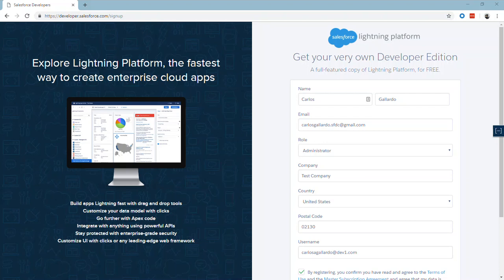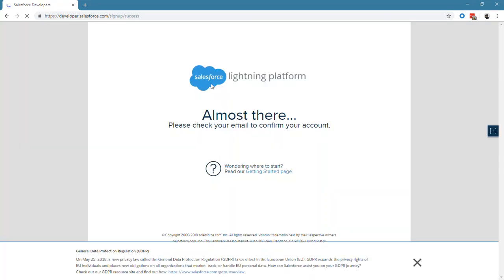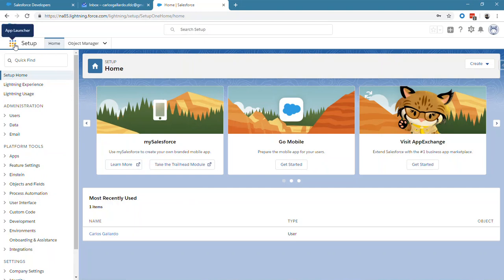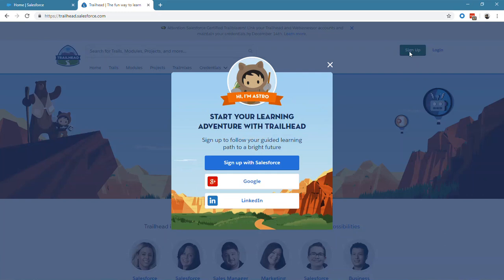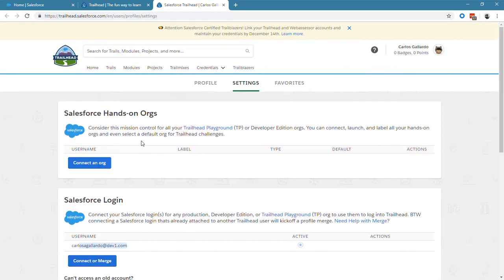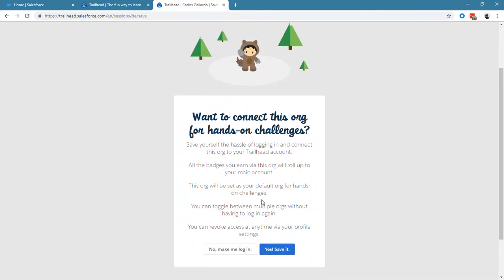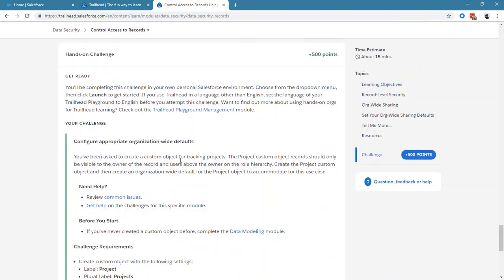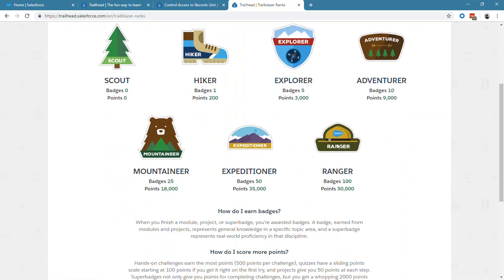Getting Started with Salesforce and Trailhead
All content is credited to Salesforce.com.